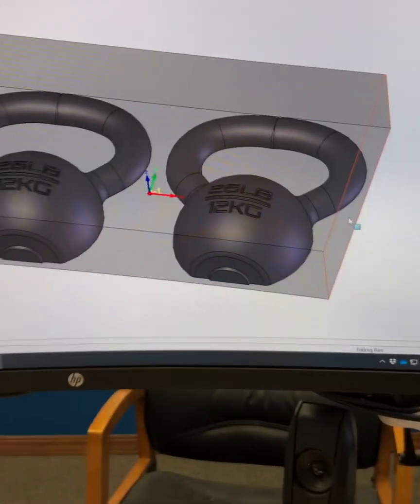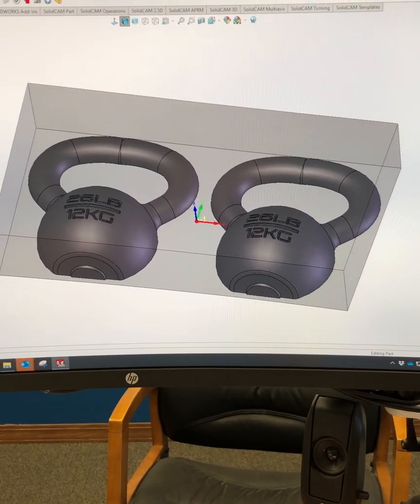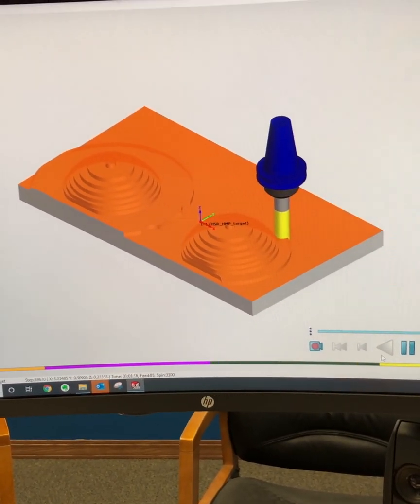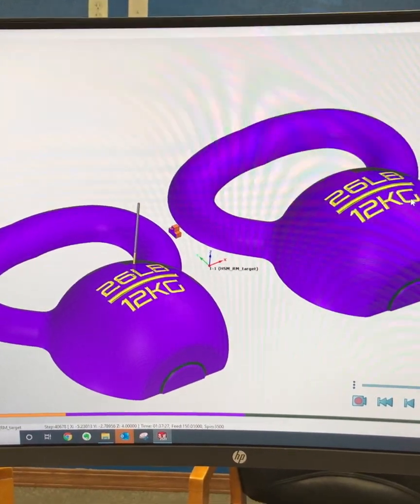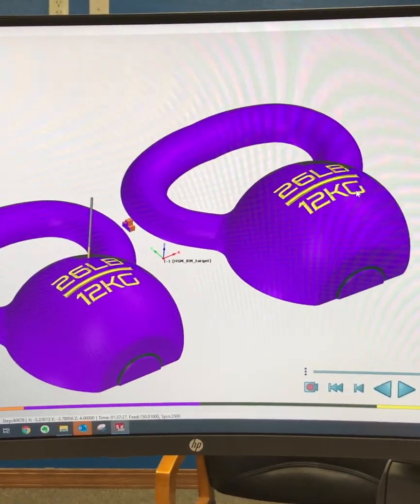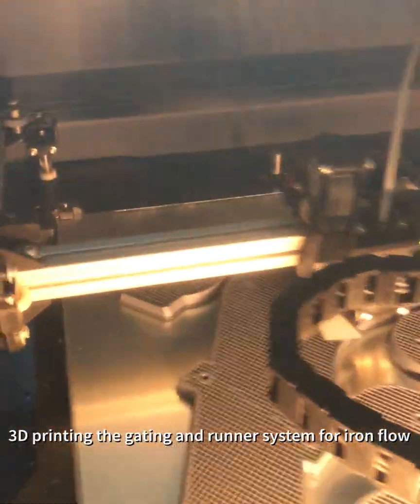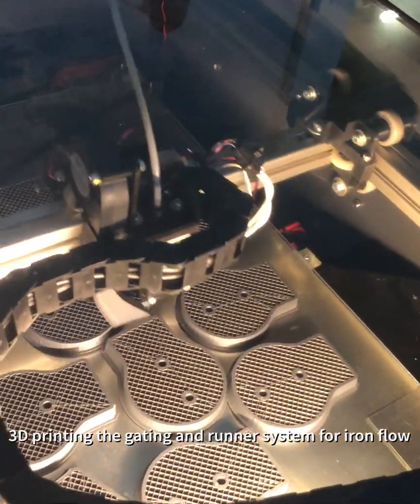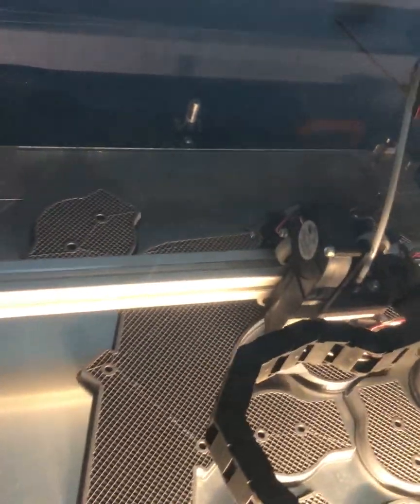"How it's Made": the Iron Warrior Kettlebell!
THE IRON WARRIOR KETTLEBELL! Follow the complete process from design of the tooling, CAM software programing and simulation, machining the actual patterns, and making the sand molds in the foundry. There is a lot of engineering, technical proficiency, skill, and hard work that goes into making a made-in-USA kettlebell.